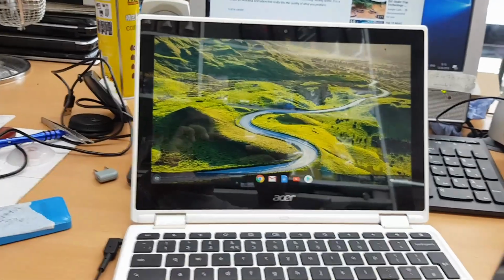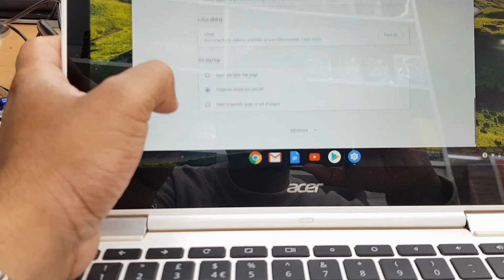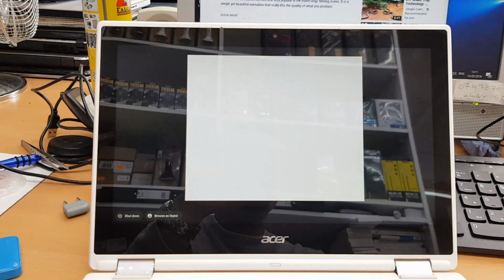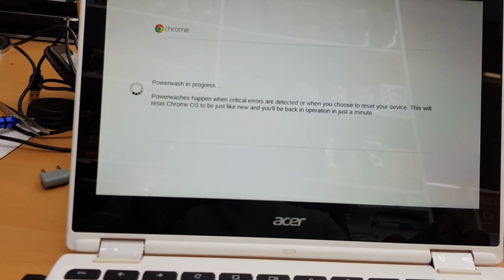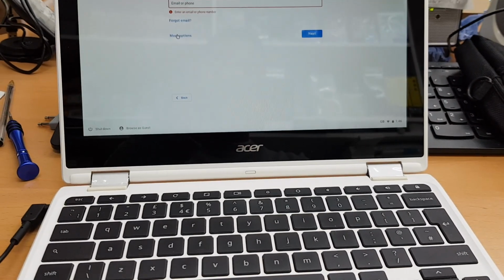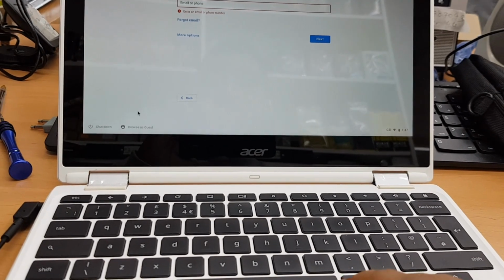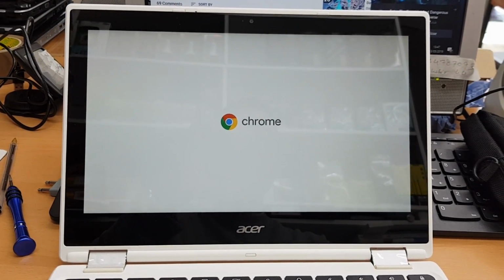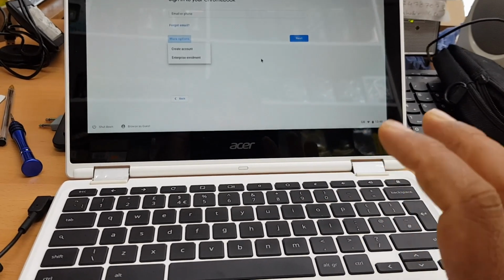How to factory reset a Chromebook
This video will help you to know how to put your Chromebook into factory mood! Sometimes for any reason, we would like to reset out gadgets into factory mood for example before selling it to the next owner or before we recycle the device.
there is one more thing need to mention Chromebook comes in more than one brand which is hp and Acer which are the most popular.
Chromebook factory_reset method should apply the same way for all brands and model. the methods below
1. Turn on your hp/Acer Chromebook.
2. Go to the settings. ( at the bottom right, select the time)
3. from the setting you need to scroll down at the bottom for an advanced option.
4. Click on advanced then more options will appear.
5. now select powerwash and continue( warning the user data and profile will be deleted permanently)
now to complete this process your Chromebook will be restarted and it's done.

thanks again !!!